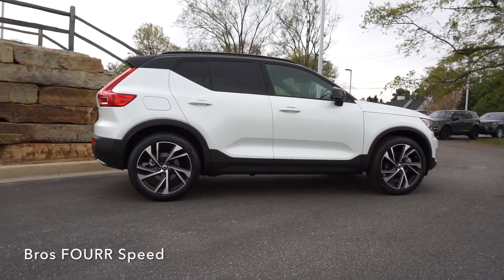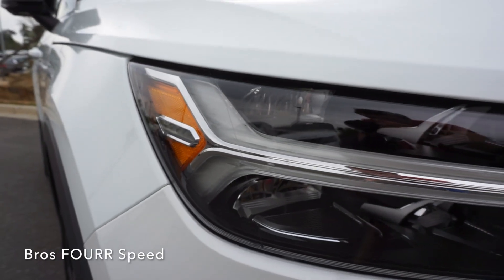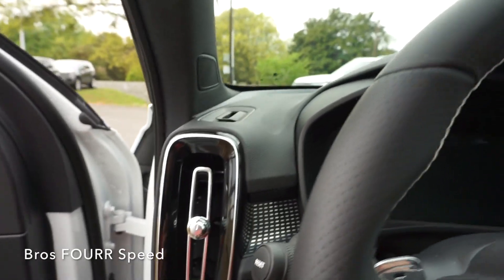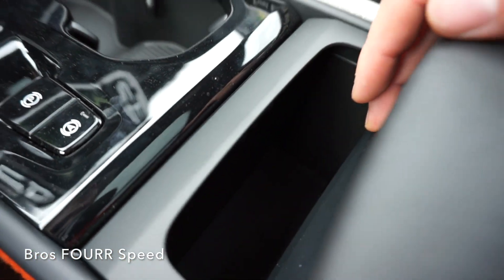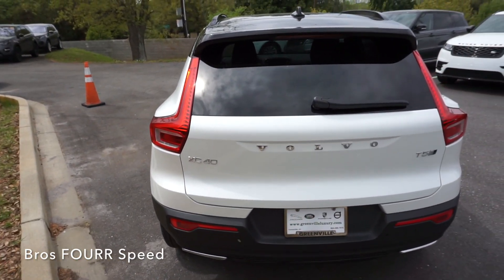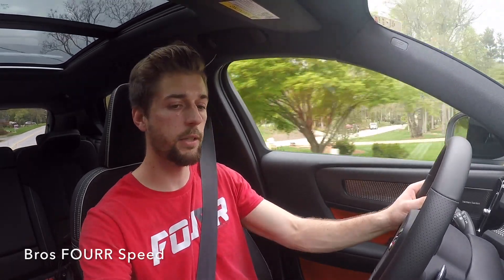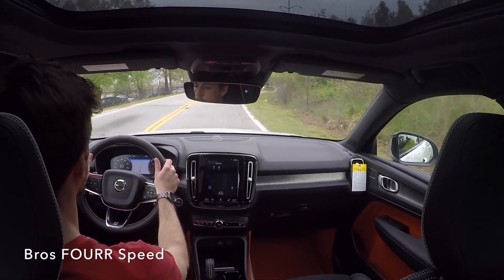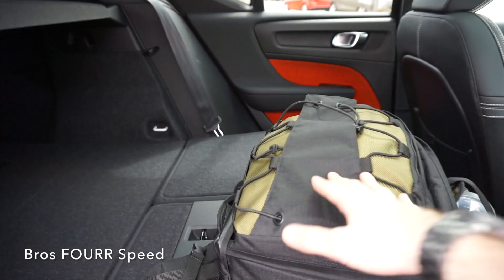2019 Volvo XC 40 R-Design: Start Up, Walkaround, Test Drive and Review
This is the 2019 Volvo XC40 R-Design!  This particular model has the 2.0L 4 turbocharged engine, along with all of the options from a 360 degree camera, to heated seats and was designed with plenty of storage space!  This is now the smallest SUV from Volvo in the line up (beneath the XC60/90.  This SUV has 2 other models, the inscription and momentum with multiple options to choose from!  The interior is prestigious with black nappa leather, aluminum inlays and the unmistakable Orange Lava Carpeting!  I love the driving experience of the SUV and the capability it has for storage space along with 5 full size people is very impressive!  The storage behind the third row is very roomy.  It's a very competitive vehicle in it's class and is targeted towards the younger generation with the addition of Volvo Care!

Spring Light